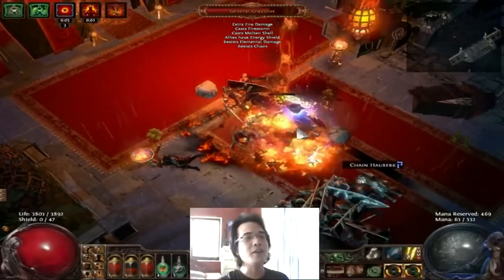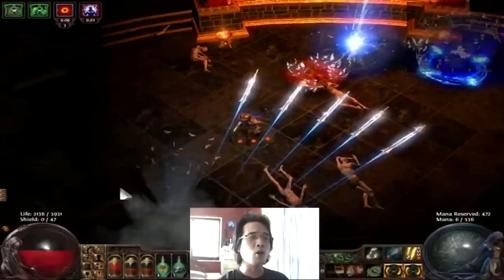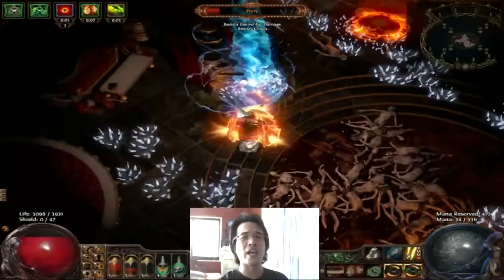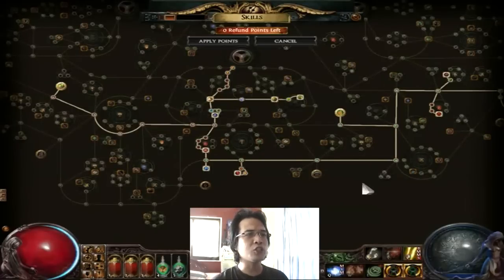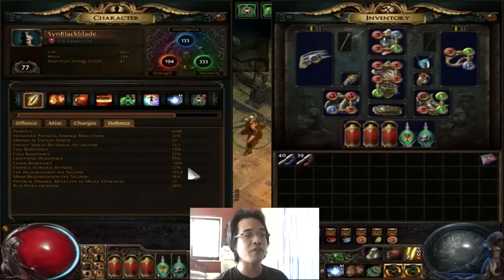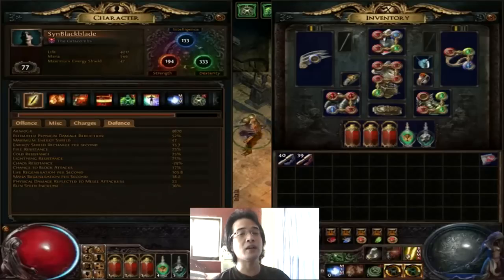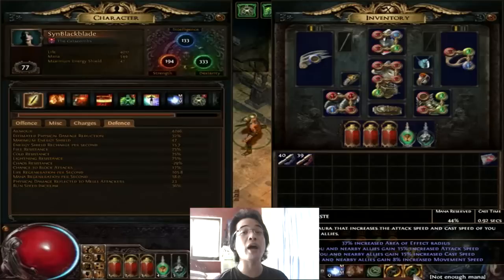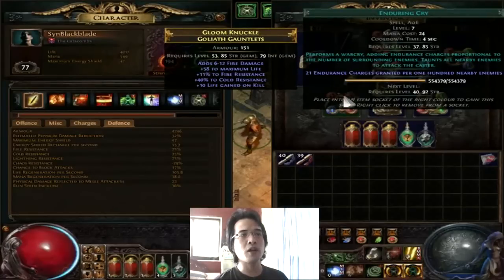Vlog | Path of Exile Shadow Dual Claw Class Build # 10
What is up everyone! First of all I would like to apologize for not making much videos of late because I have a lot of work cut out for me and its hard to squeeze some time to make a video.
Anyway we are making a lot of progress with our shadow dual claw build and now we are taking as much damage nodes as we can. We have taken the Unwavering Stance keystone so that even if we are taking damage we are leeching life back without getting interfered. What that means is, we are able to leech life without being stopped for a few seconds, which will help us a lot in our survivability. We also got our hands on an awesome unique map which we will try and of course I will record the events and this will ultimately test the viability of our build. By the way the unique map is Maelström of Chaos.